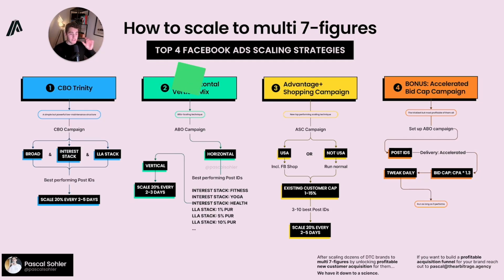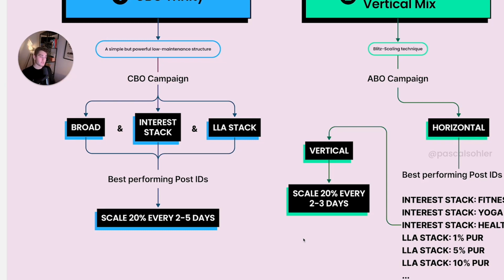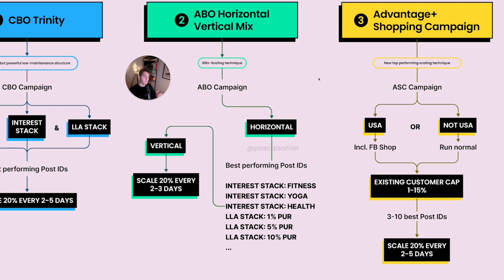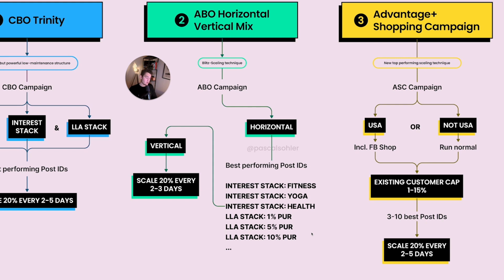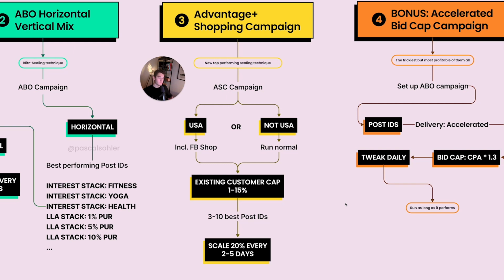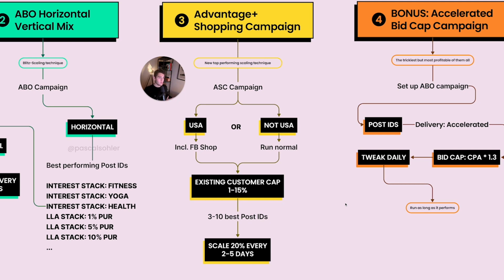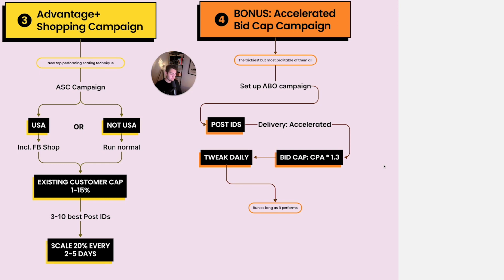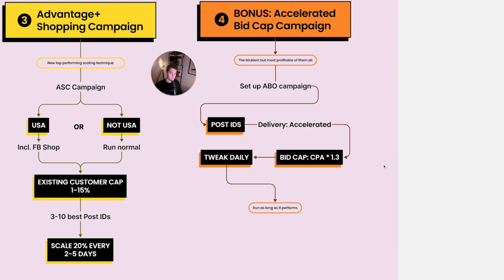Scale Facebook & Instagram Ads in 2024 🚀 (4 Strategies incl. guide)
Today I'll show you how to scale Facebook & Instagram Ads effectively and profitably.

I've used these exact strategies to scale accounts to $40,000 per day in ad spend and I'll break down my 4 favorite set ups, so you can find the right one for you.

My name is Pascal, and on this channel, I'll be sharing my learnings from millions in ad spend, so you can take your DTC brand to high six figures, and we might be able to work together. Until then, this free content should help.

If you want more free content (that others would charge for), follow me on X/Twitter:

If you're an Ecommerce brand making over $500k in revenue per year and want to take your store to multiple seven figures, book a free Potential Analysis Call (incl. Creative Strategy & Scaling Tips) below: